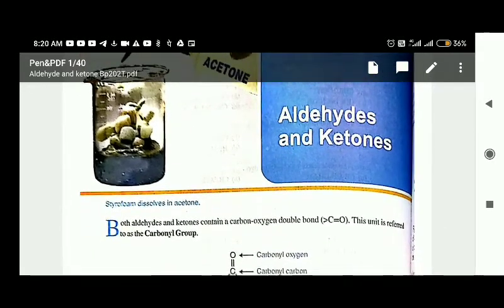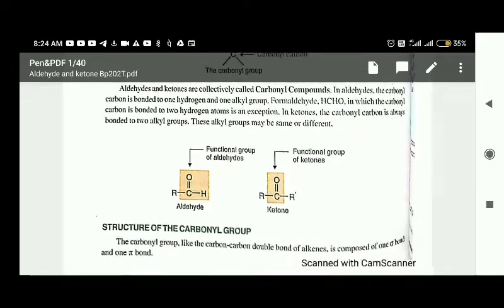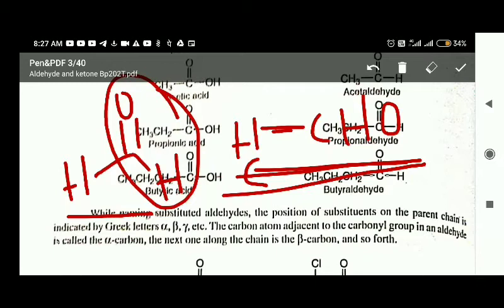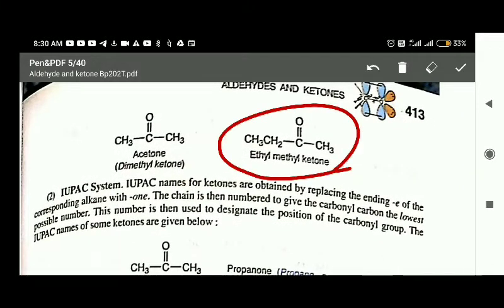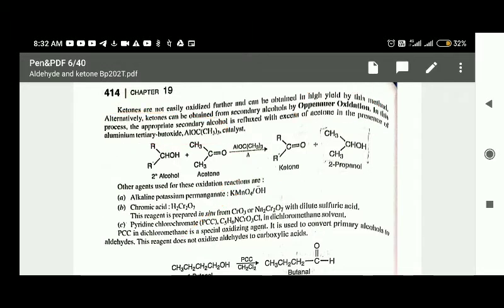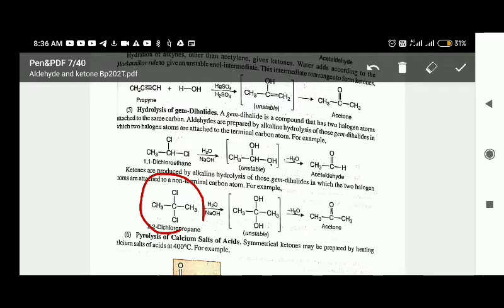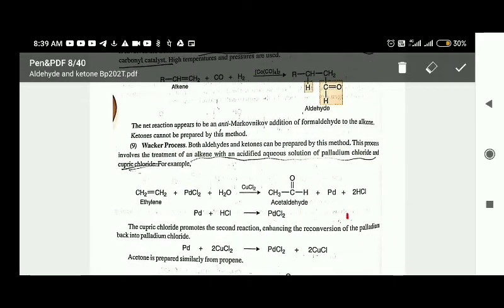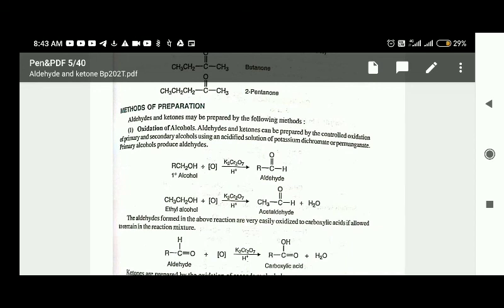Aldehyde and ketones preparation revision